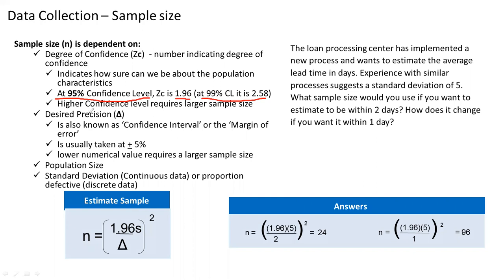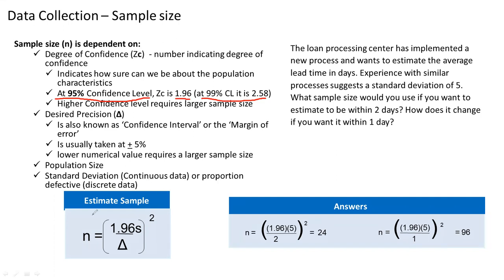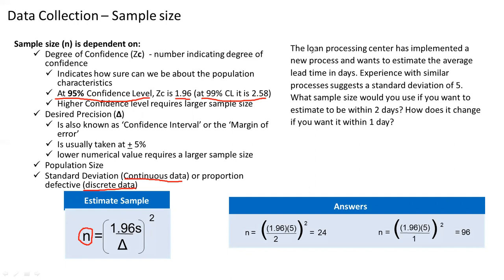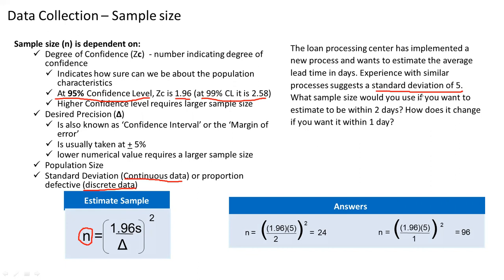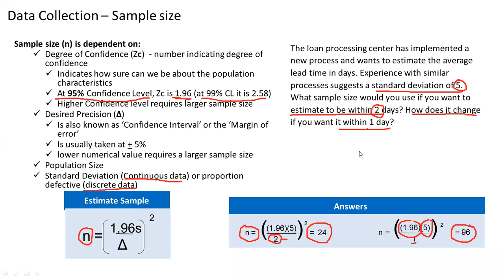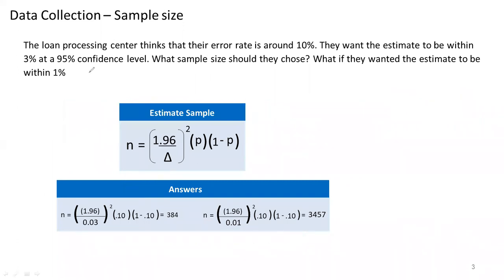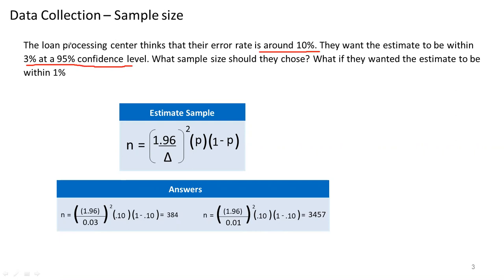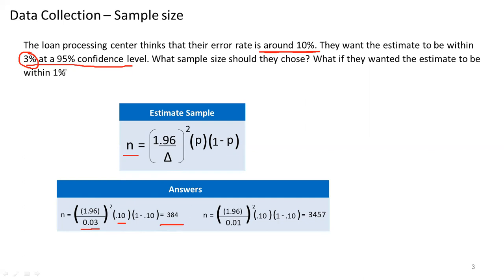How to Calculate Sample Size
Sample Size Calculation in Six Sigma for Continuous and Discrete Data